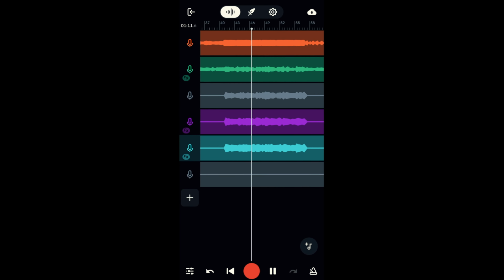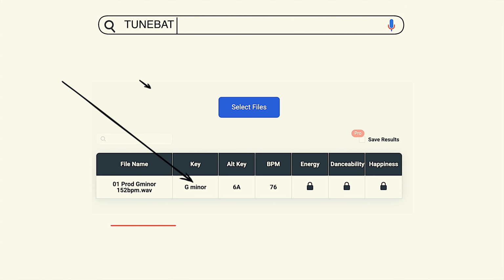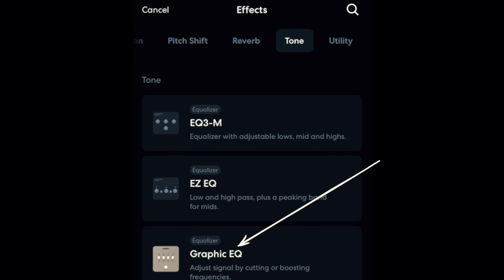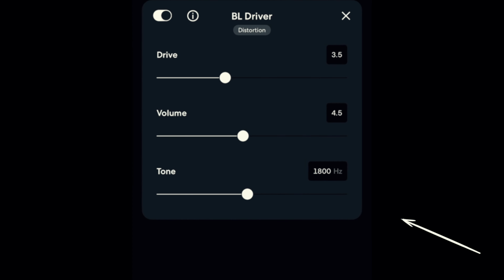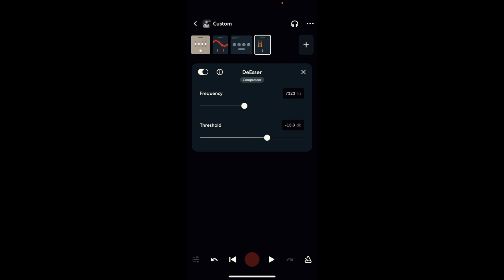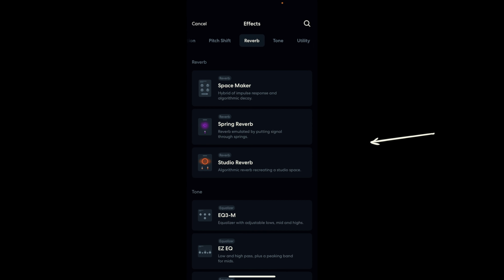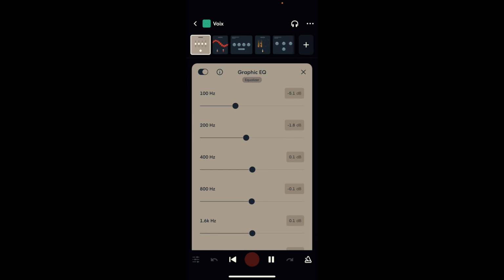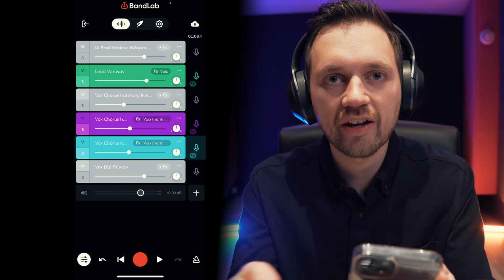How to MIX VOCALS in BANDLAB 🎤📱 (FREE PRESETS!!)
I hope you're going to like this BandLab tutorial, where I show you how to mix vocals in BandLab. Learn about autotune and all the other effects that you need to mix vocals on your phone using the free-app BandLab!